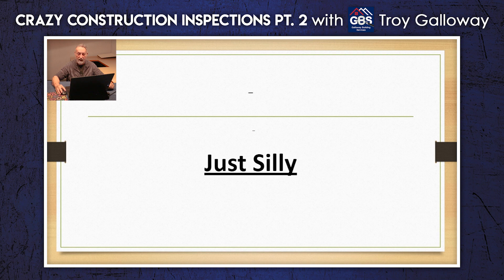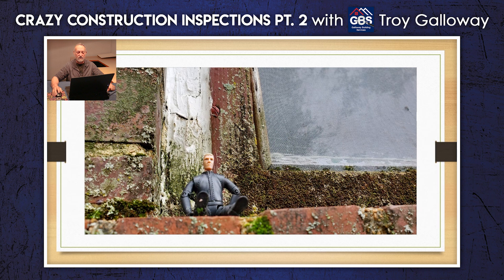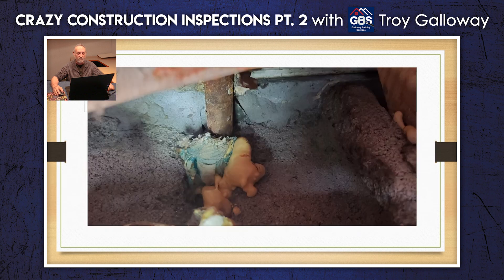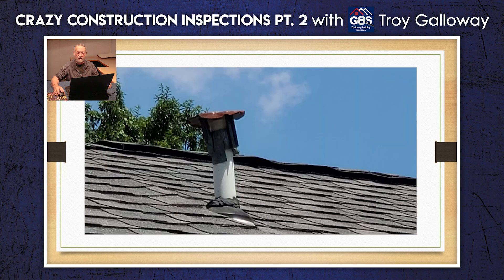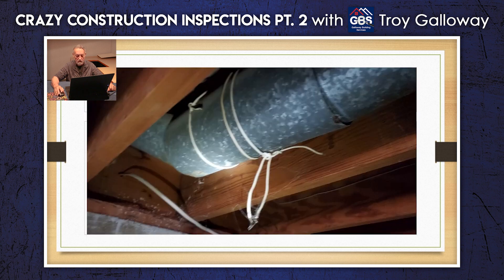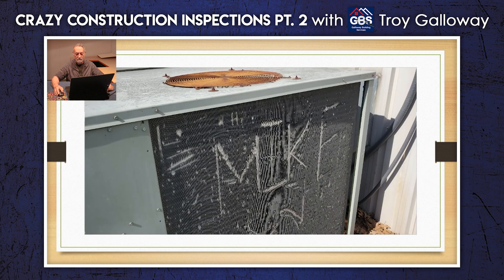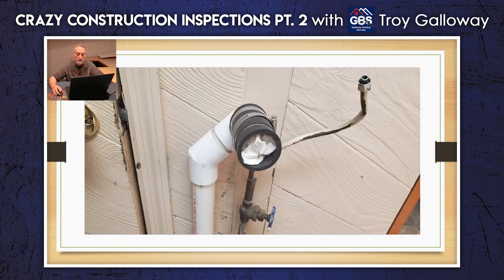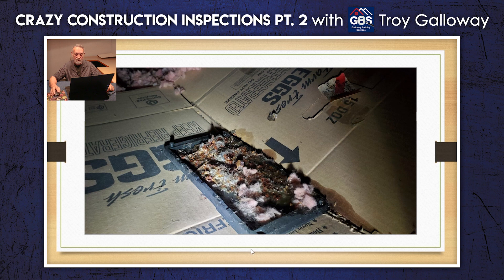JUST SILLY - Crazy Inspection Stories PT. 2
In this video, Troy Galloway shows off some of the silliest pictures he has taken during construction inspections and explains just how badly the contractors and owners messed up.

Galloway Building Services is a stable, consistent, and reliable St. Louis inspection service provider with more than 40 years of experience. Troy Galloway is an engineer and complete construction expert. This knowledge and skill make him and Galloway Building Services more than just another inspection company. Your home or commercial building inspection should be educational not merely a list. Our inspectors love to talk with you about what your home or commercial building is in need of and how to improve its overall stability.